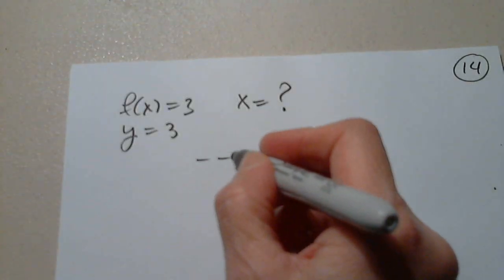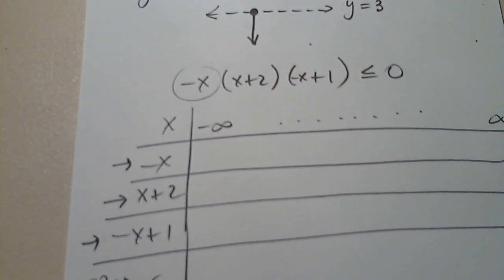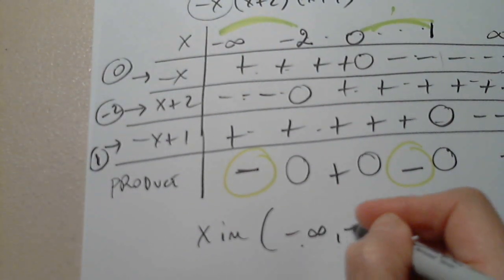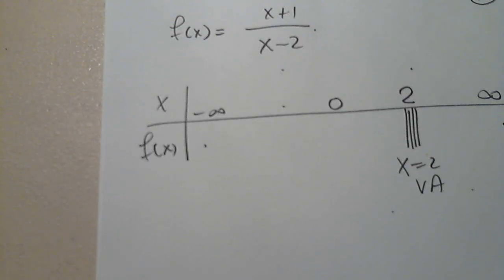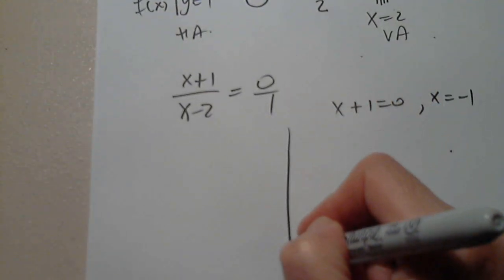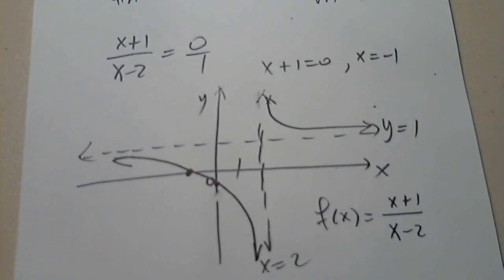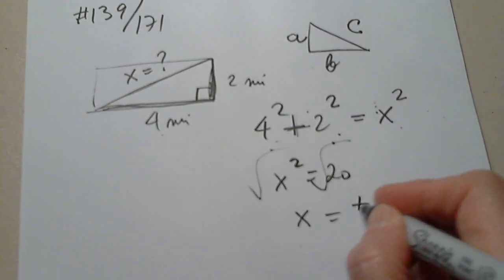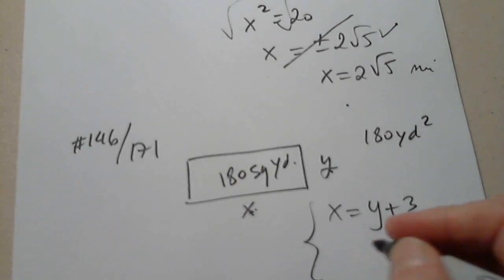MAT 037 137 FIN EX REV DEC 1 PART 4